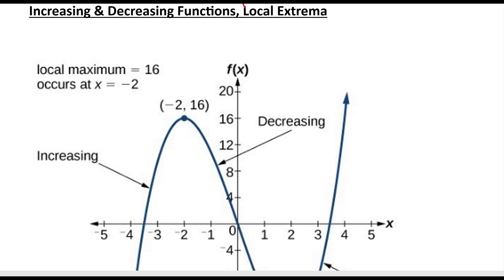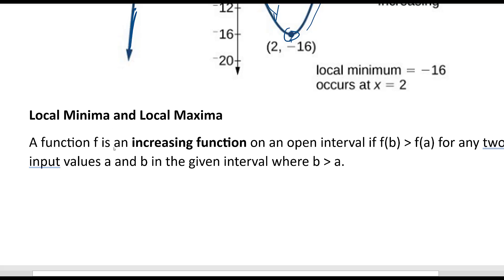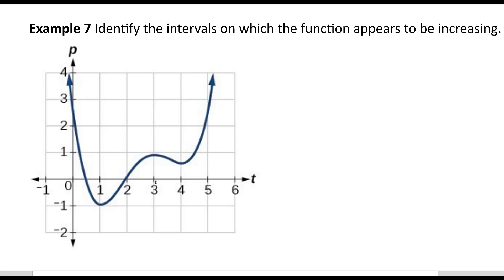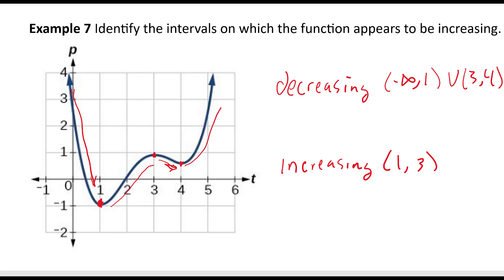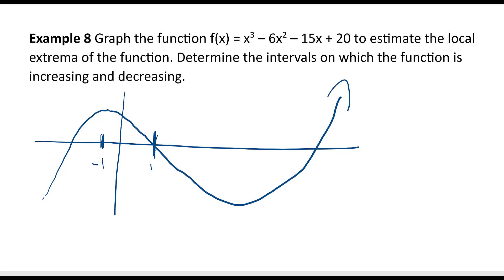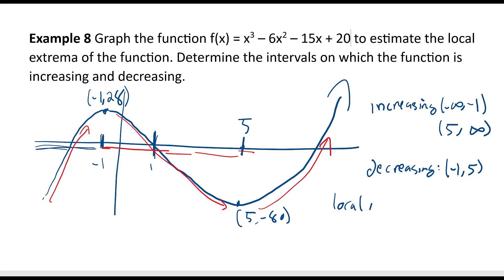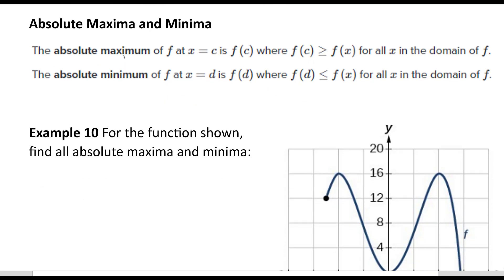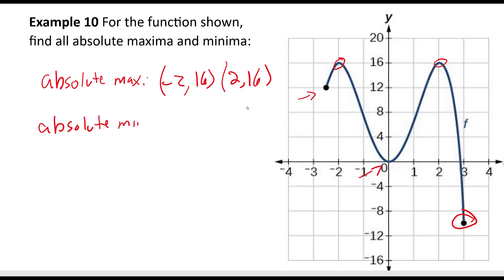Math 126 1-3 Increasing & Decreasing Functions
In this video we find where the function is increasing and decreasing. We also learn about the relative Maximum and relative minimum. We conclude with the absolute max and min.